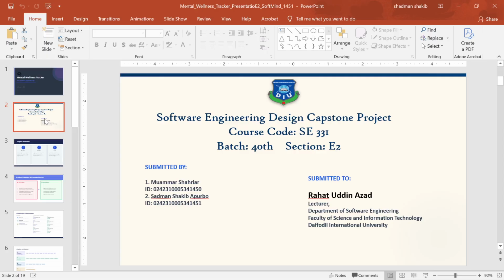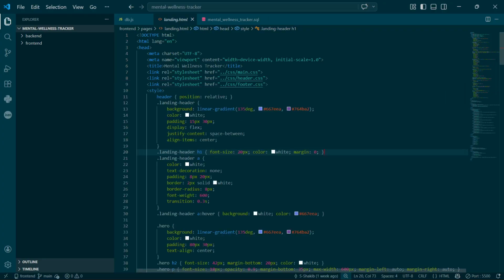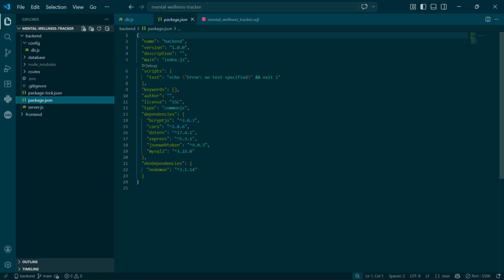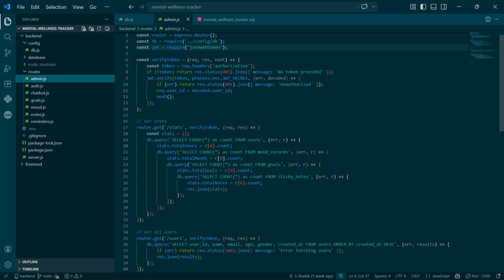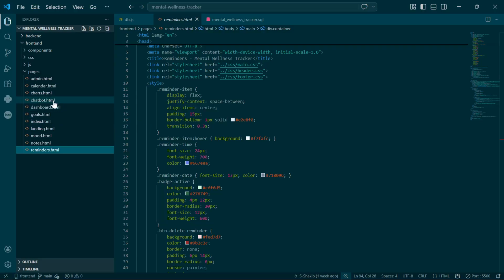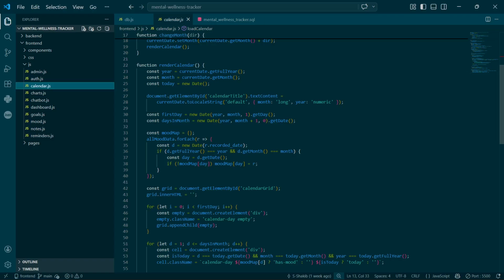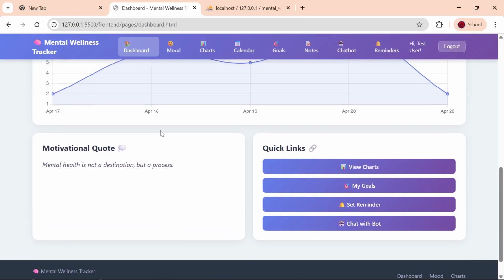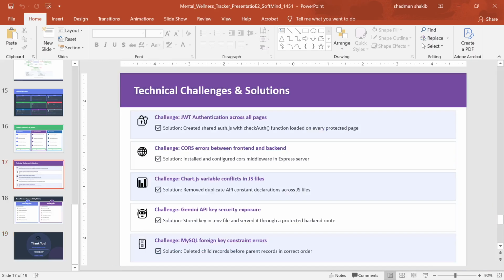project explanation se331 40c 1450 1451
a full-stack web development project for mental wellness. It keeps track of an individual's daily mood log. history with visualization